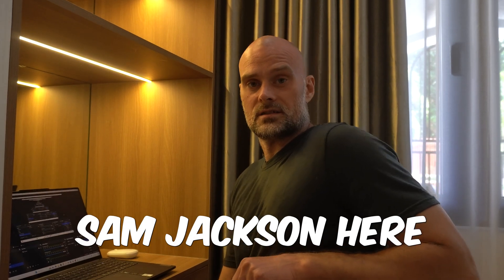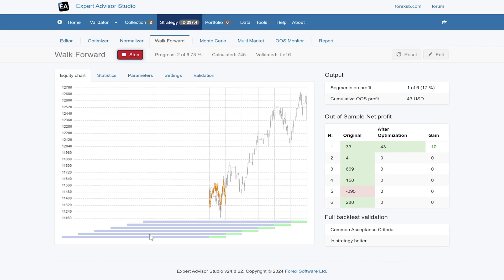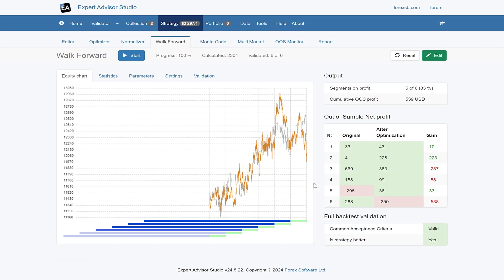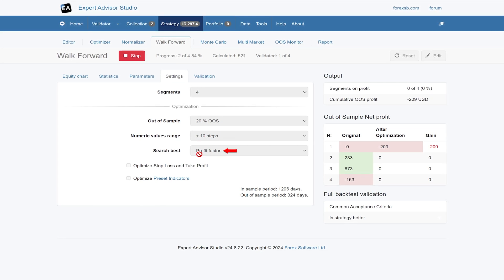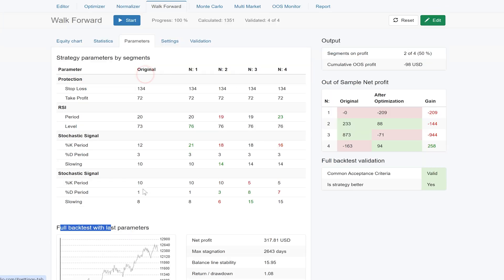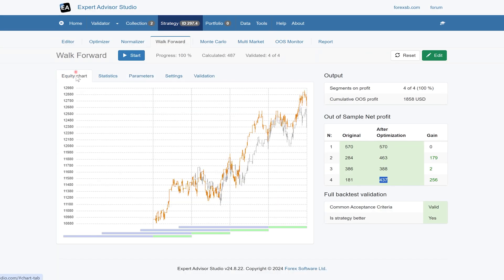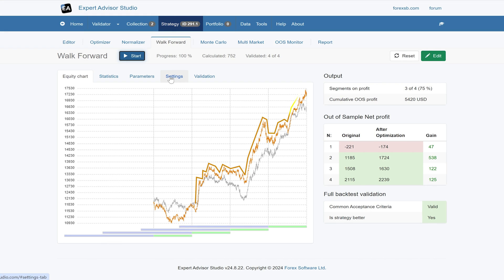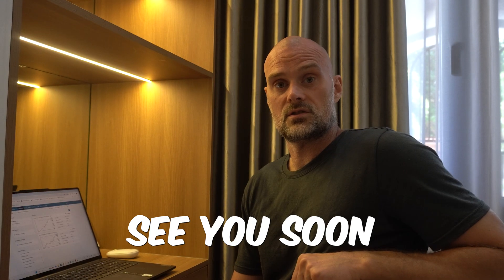Walk Forward Optimization: How to perform walk forward analysis using EA Studio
⭐️ Grab the Robots and Collections shown in the video for FREE

💎 Create thousands of your own EAs with EA Studio with a free, unlimited-use 15-Day trial license

In this video, you will see:
✔️ After filtering my strategies, I optimise them further
✔️ Optimised results can be seen instantly
✔️ The settings I use to optimise my strategies

⚠️Do your due diligence about which EA or strategy you will use for trading.